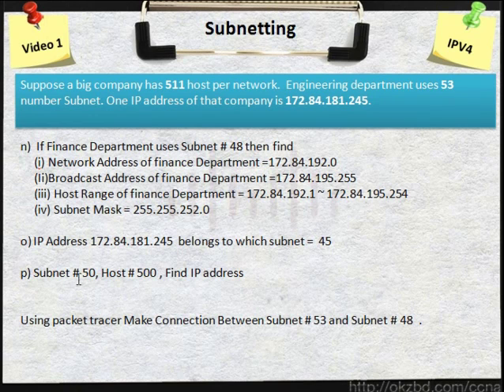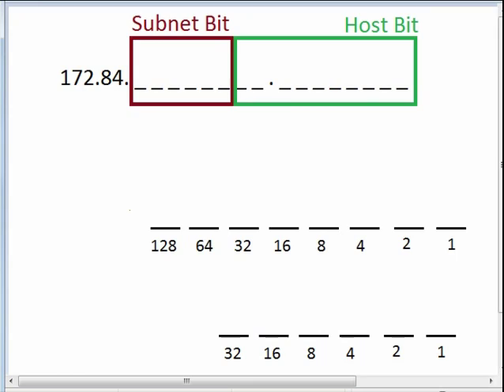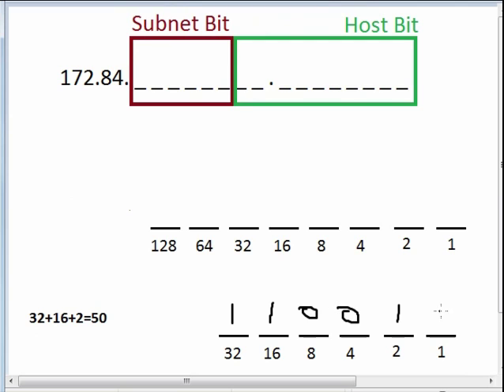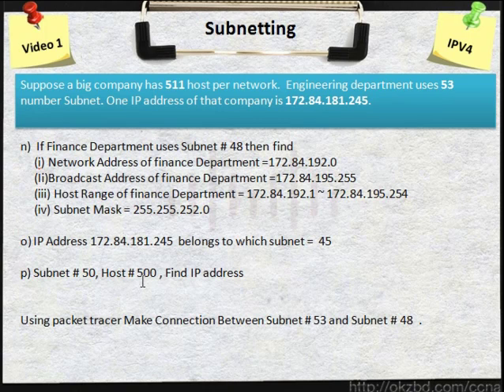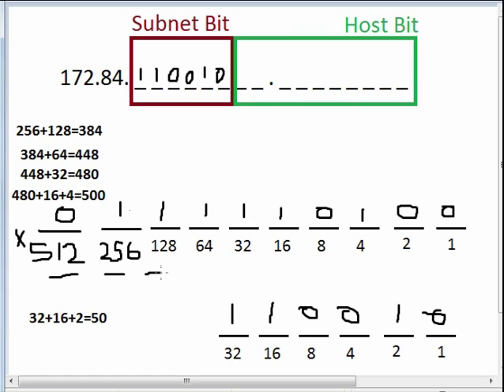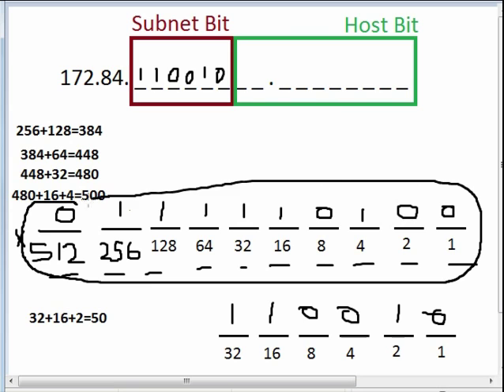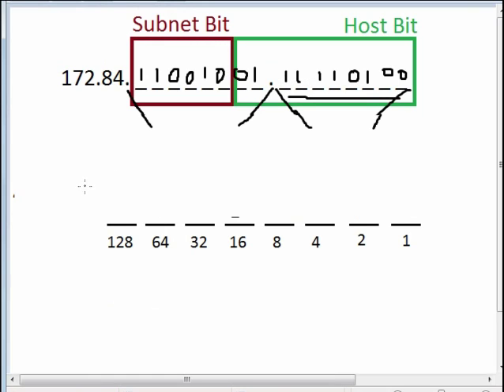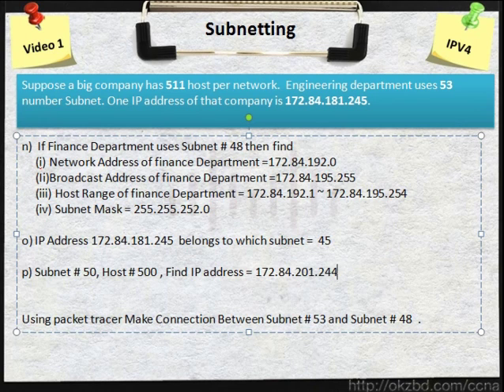CCNA Questions and Answers - Video 1 - Part 3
|| Watch in 360p || || Watch in 360p || || Watch in 360p ||
Suppose a big company has 511 host per network. Engineering department uses 53 number Subnet. One IP address of that company is 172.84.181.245.

Class = B
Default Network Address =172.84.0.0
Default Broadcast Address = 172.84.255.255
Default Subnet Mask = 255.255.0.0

Subnet Bit = 6
Prefix length ( or slash notation ) = 22
Total Subnet = 2^6=64
Total Host Per Subnet =1022
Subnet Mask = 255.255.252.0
­ ­ Covered Video 1 Part 1

Network Address of Engineering Department = 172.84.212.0
Broadcast Address of Engineering Department =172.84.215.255
Host Range of Engineering Department = 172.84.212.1~ 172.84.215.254

n)  If Finance Department uses Subnet # 48 then find
     (i) Network Address of finance Department =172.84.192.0
     (Ii)Broadcast Address of finance Department =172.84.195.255
     (iii) Host Range of finance Department = 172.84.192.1 ~ 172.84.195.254
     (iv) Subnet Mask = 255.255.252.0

o) IP Address 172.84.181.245  belongs to which subnet =  45
­ ­ Covered in Video 1 Part 2

Subnet # 50, Host # 500 , Find IP address = 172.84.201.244
­ ­ Covered in Video 1 Part 3

Using packet tracer Make Connection Between Subnet # 53 and Subnet # 48 .